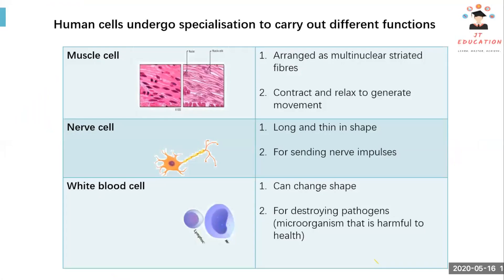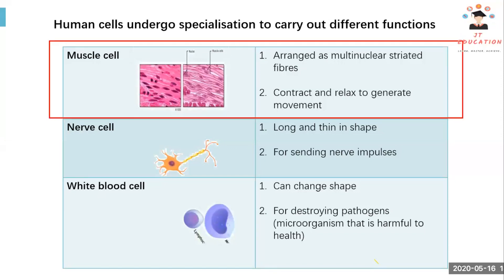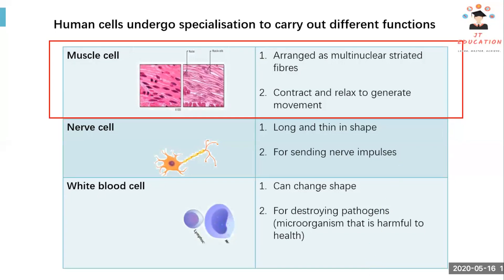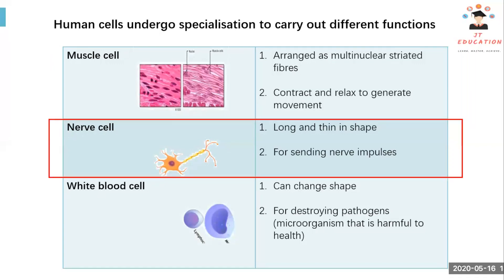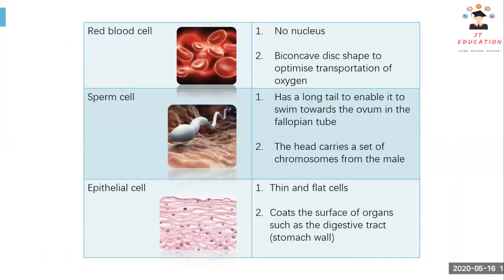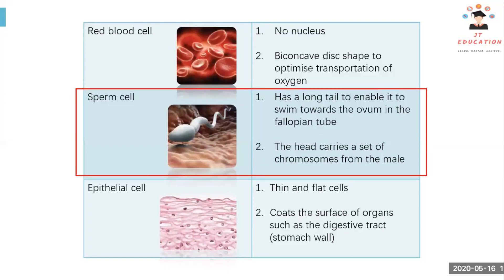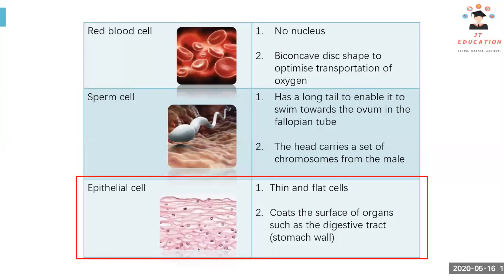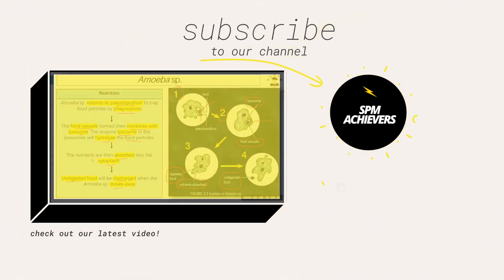Form 4 Biology KSSM Chap 2: Body cell and their function [Part 5]